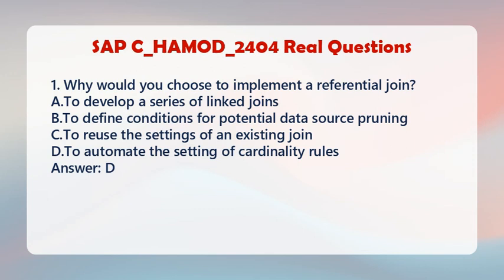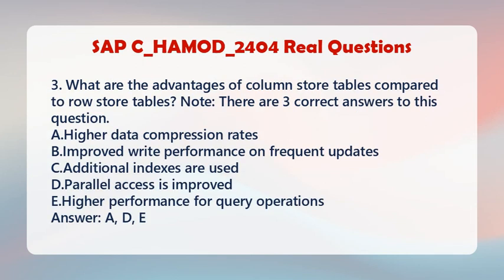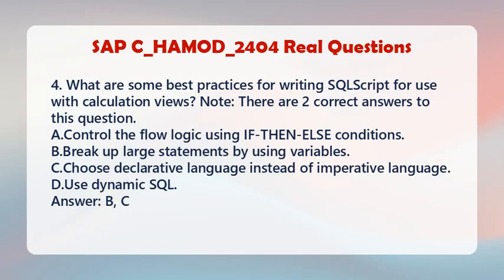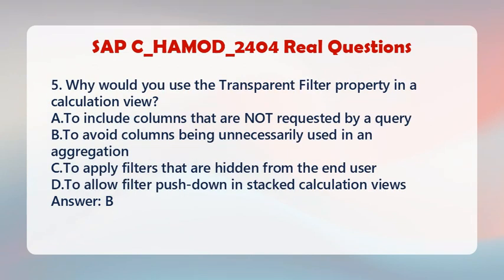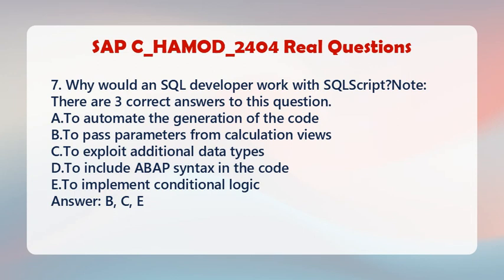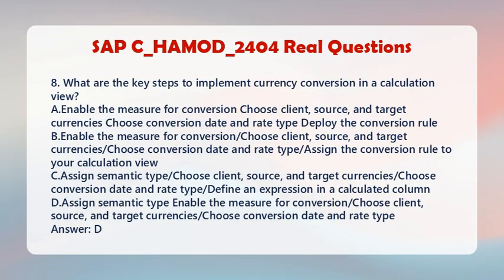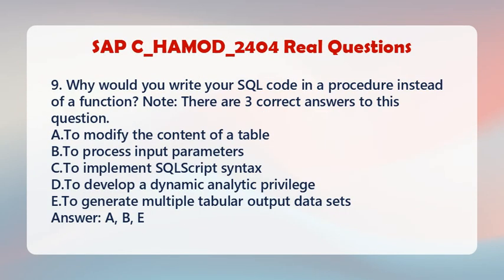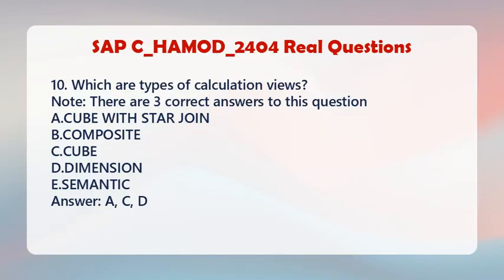SAP HANA Data Engineer C_HAMOD_2404 Real Questions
If you're preparing to take the C_HAMOD_2404 SAP Certified Associate - Data Engineer - SAP HANA examination, PassQuestion has an excellent resource for you. They offer high-quality SAP HANA Data Engineer C_HAMOD_2404 Real Questions, which are designed to help you get to grips with the actual constraints of the exam. These C_HAMOD_2404 real questions are an invaluable tool in your preparation, allowing you to familiarize yourself with the exact format and structure of the exam. This understanding of the exam pattern will be tested, enhancing your knowledge and preparation. Furthermore, the SAP HANA Data Engineer C_HAMOD_2404 Real Questions boost your confidence level. They give you a real sense of what to expect, so you can walk into the exam room feeling prepared, assured, and ready to succeed.